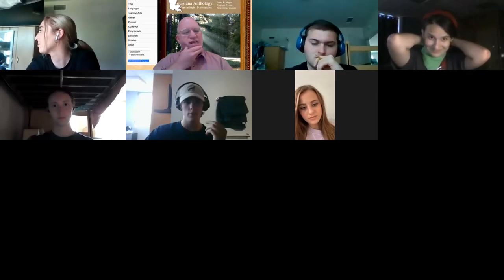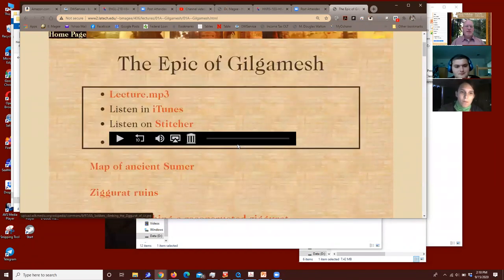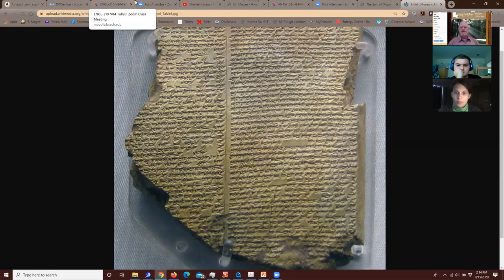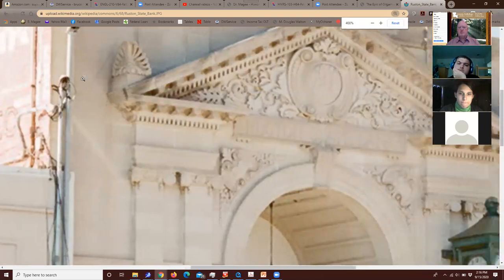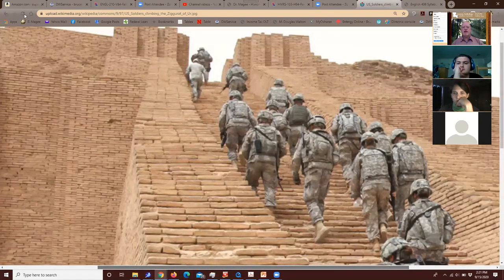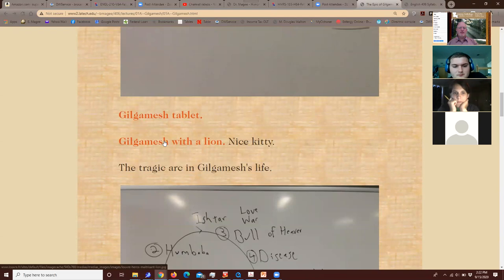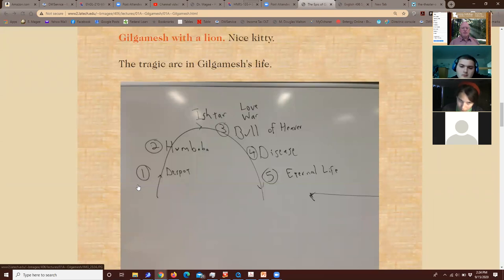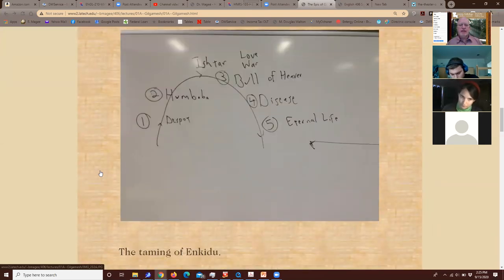Honors 103. Lecture for Week 1 Period 1. Gilgamesh.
Lecture for Honors over

The History of Writing, part 1
Epic of Gilgamesh